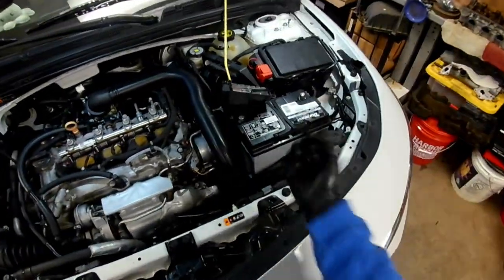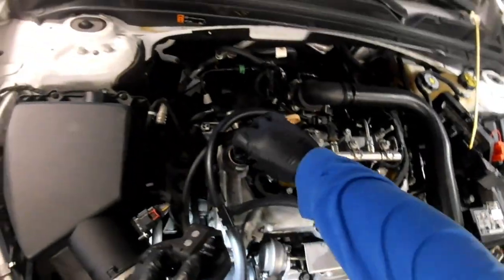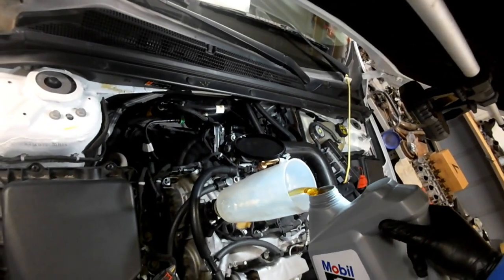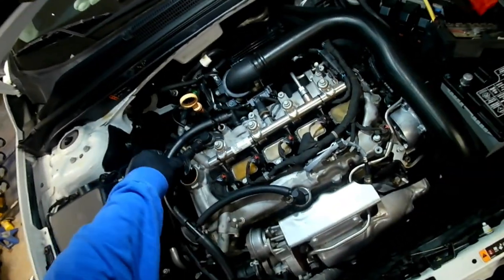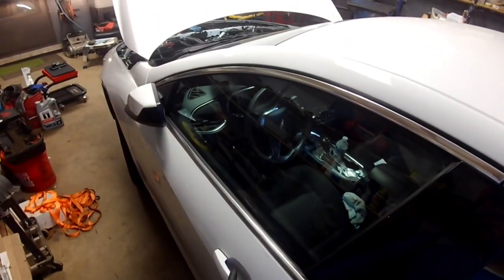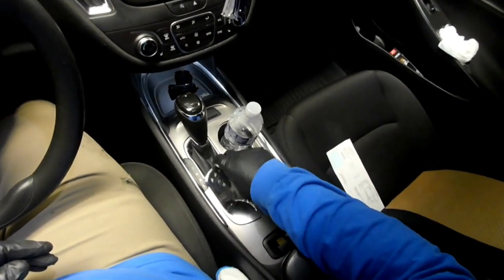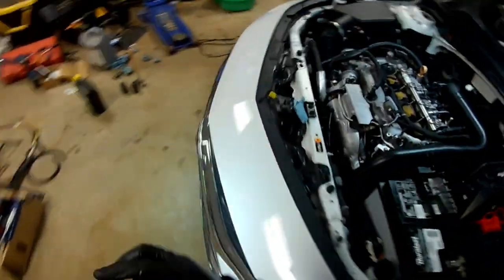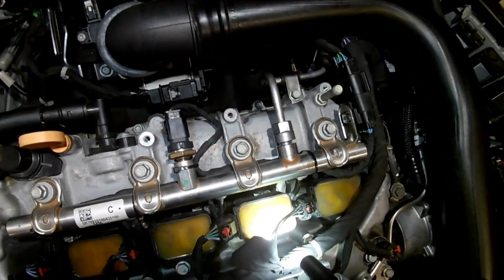General Motors 1.5 Turbo Vacuum Pump Repair, Final Part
This is the final part of the vacuum pump installation on the 1.5 Turbo on a 2020 Chevy Malibu.
On this video: Adding engine oil & coolant, connecting the battery, and engine start up.

These GM 1.5 Turbo engines have a lot of issues, stay away from them.
Reduced engine power and blown pistons
Frequent check engine light illumination
Turbo failure in cold temperature
Oil pressure fluctuations
Engine racing
Coolant air pockets may develop, causing rough idle, shaking, and engine stalls
Limp mode at low temperatures
High oil consumption when the mileage is high
Electronics and software issues
CVT failure
Injection issues

Timeline:
0:00 Introduction
2:16 Add engine oil to the engine w/o any spills
5:19 Install the positive terminal on the battery
6:54 Add engine coolant
8:24 Install the negative terminal on the battery and be ready in case the alarm goes off
10:17 Engine start up
12:05 Check everything around the engine for leaks or if anything came off or loosen itself out
14:17 Rev up the engine to check for any misfires or issues with power and acceleration
15:16 One final check around the engine